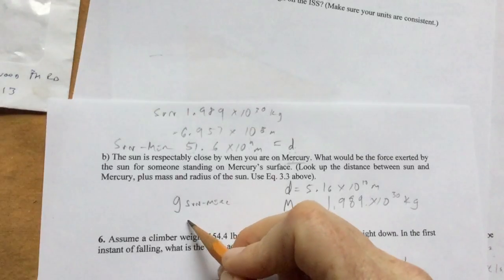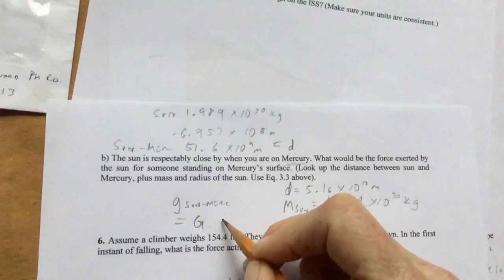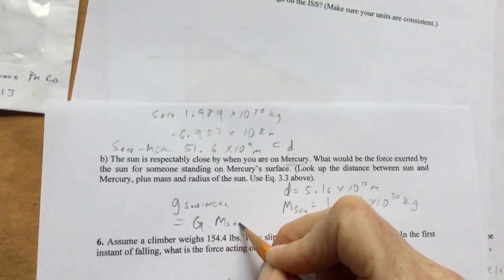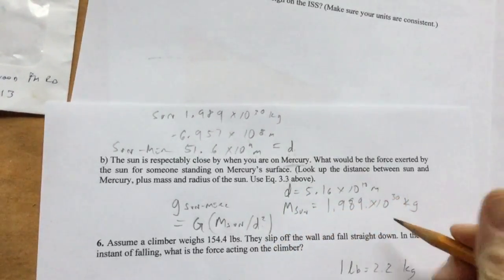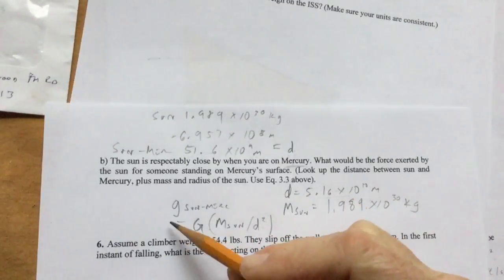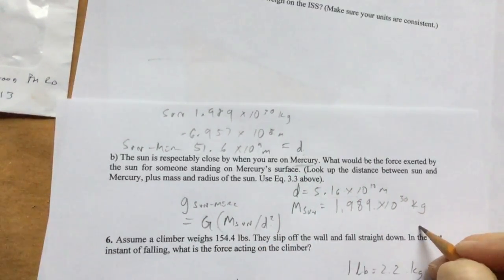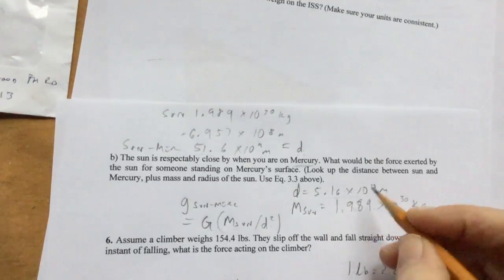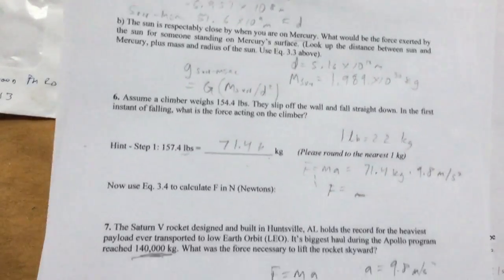Lab 3 Classical Mechanics Option 3 help